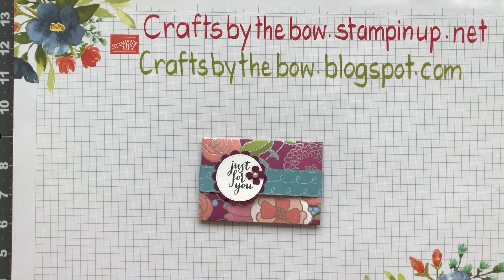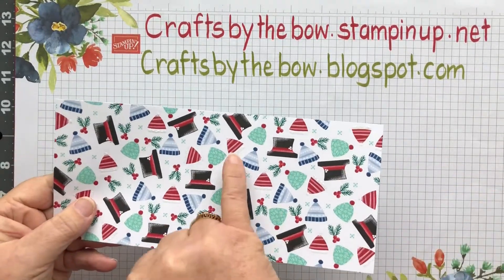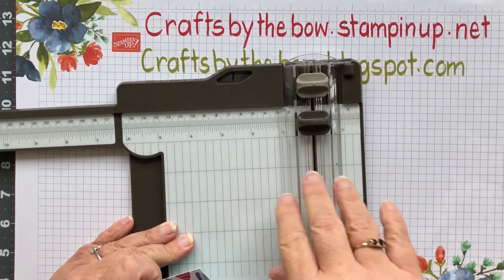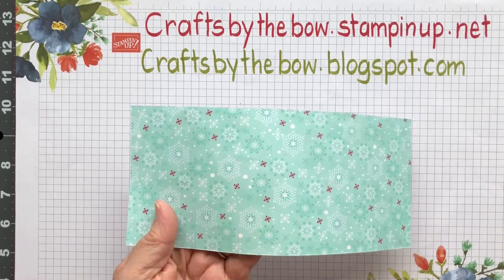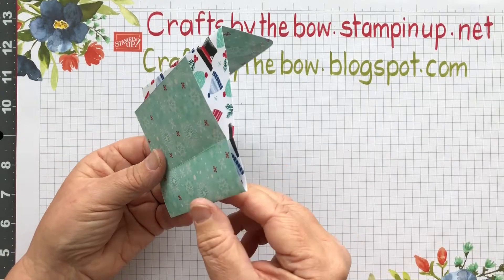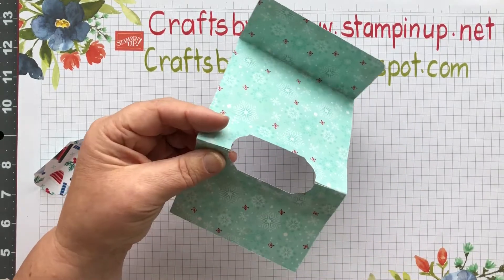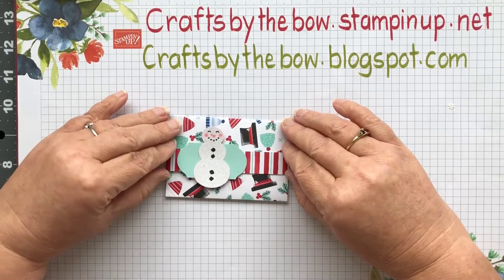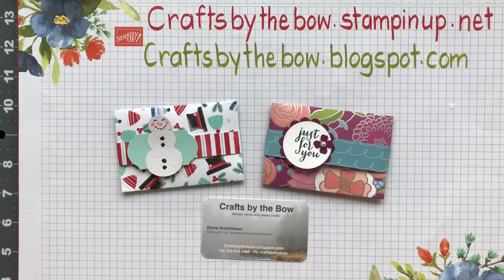gift card holder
Hello! My name is Diane Hutchinson and I love to make paper crafts. Today I am showing a simple pop up gift card or business card holder using Designer series paper - you could also use card stock and have the same results.
for measurements and details on the paper I used.